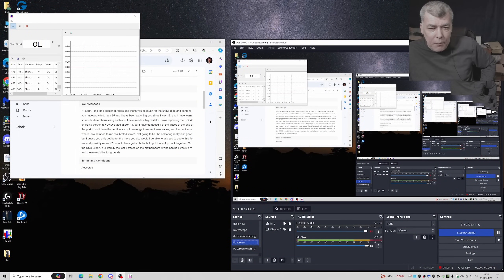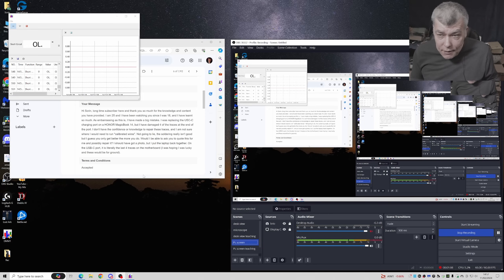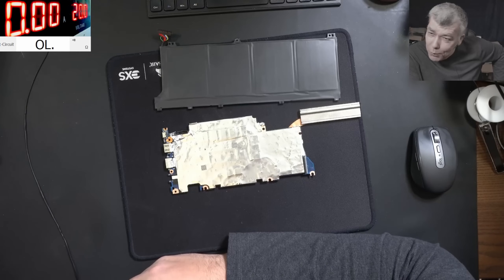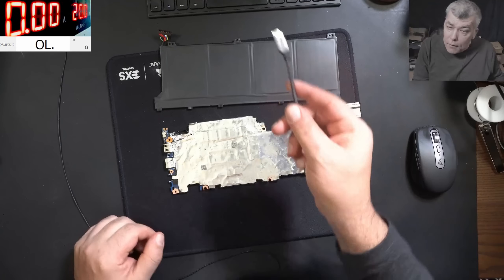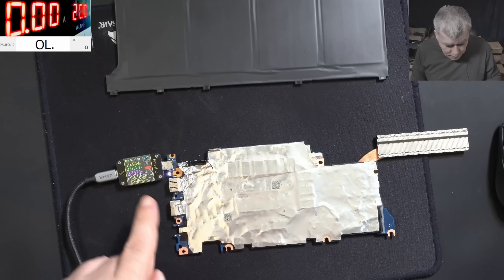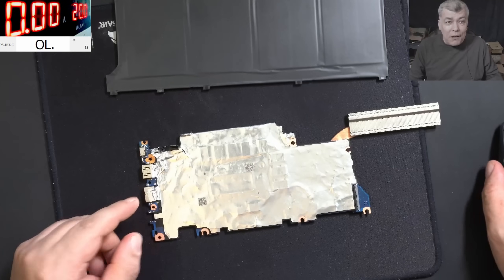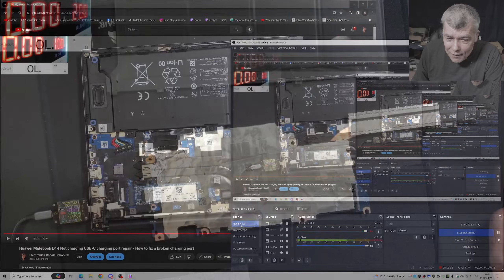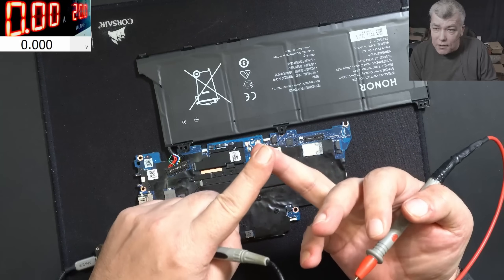HONOR MagicBook 14 - Customer replaced the charging port and now the board is dead, what went wrong?